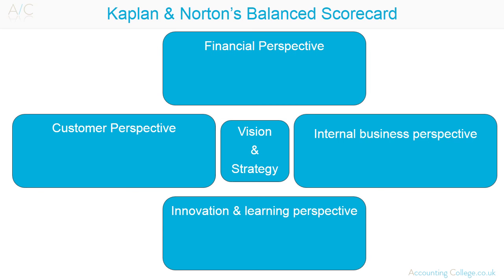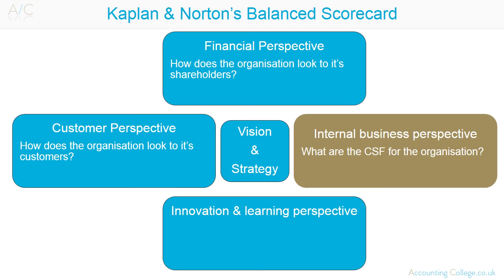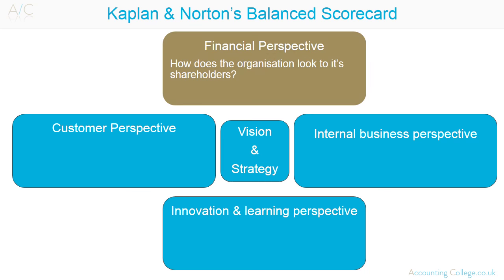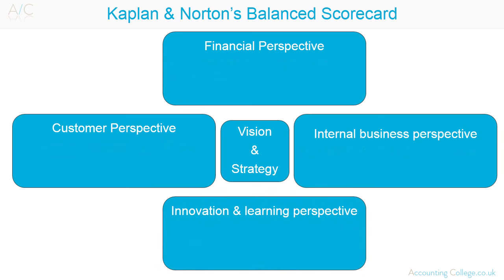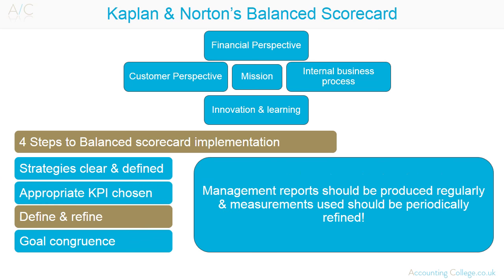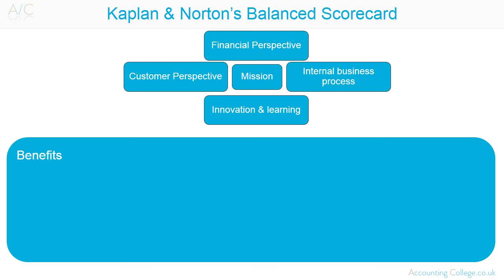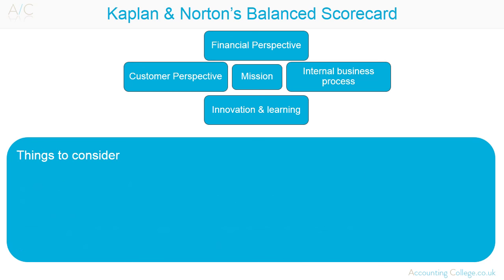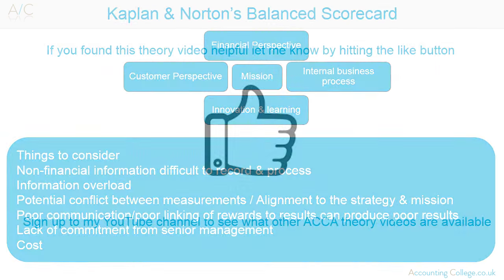Balanced Scorecard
A short video on the balanced scorecard for ACCA P5 AND ACCA P3 students.